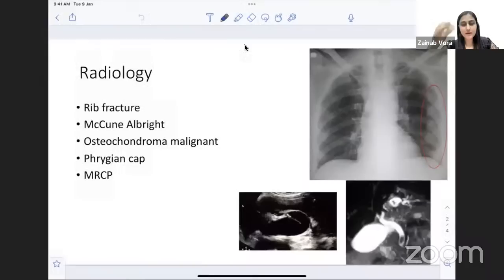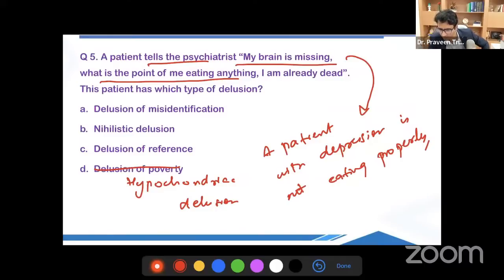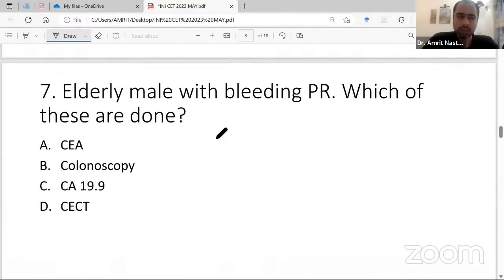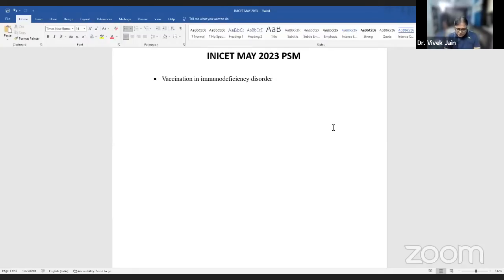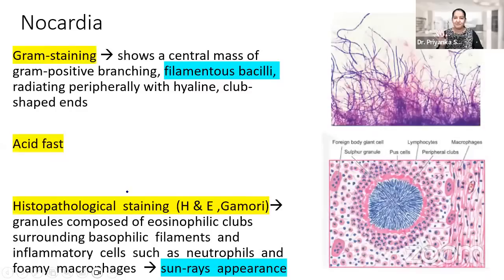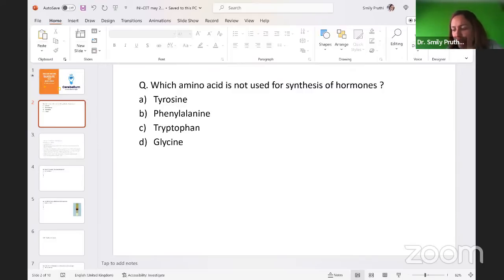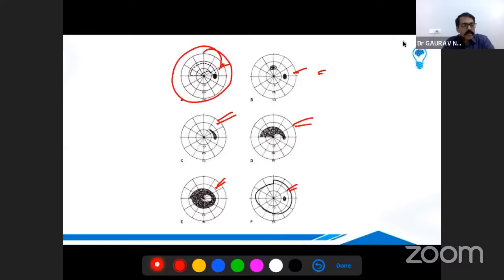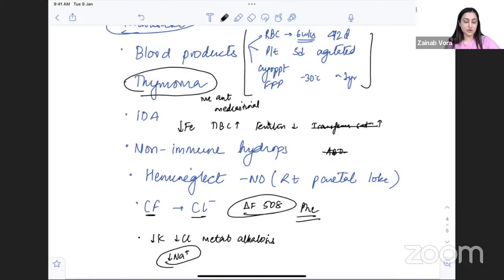Mega Recall INI CET May PG 2023 with All Cerebellum Faculties | Cerebellum Academy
The INICET May PG 2023!
Watch an amazing our Mega Recall YouTube Live Session on the Cerebellum Academy YouTube channel and get a glance at the INICET May 2023 by the 19 subject experts.
Don’t Miss this important session
Keep Following @cerebellumacademy  for more updates